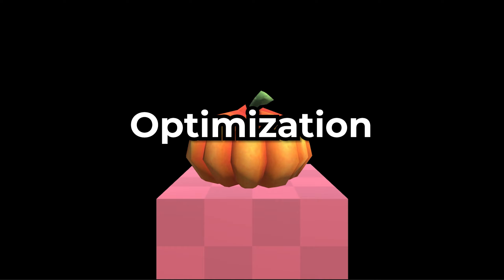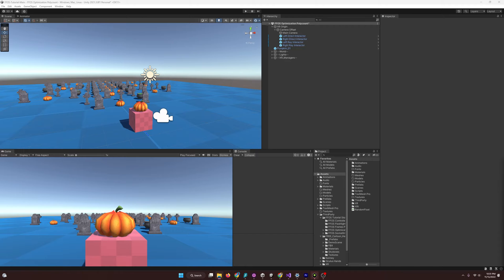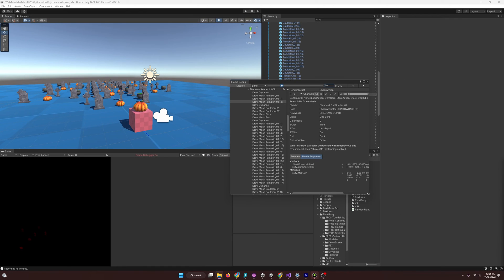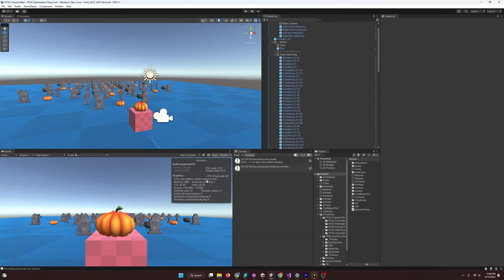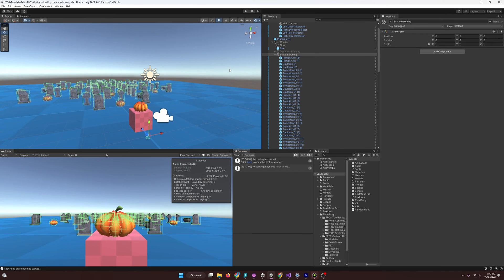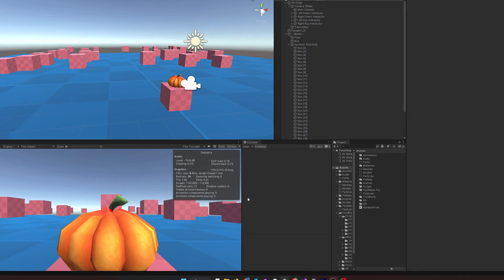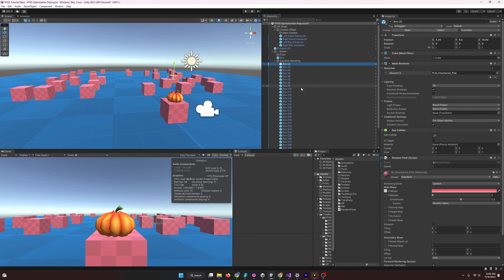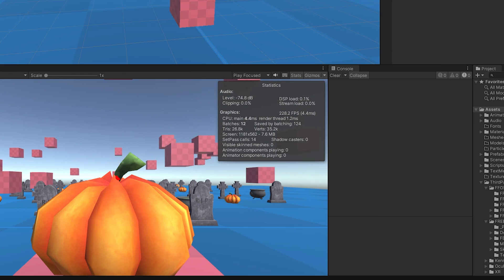Unity VR Optimization : Draw Calls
Learn how to optimize draw calls by using different tools such as static batching, dynamic batching and GPU instancing. These techniques work for both VR and normal 3D games!

You can find a written tutorial here!